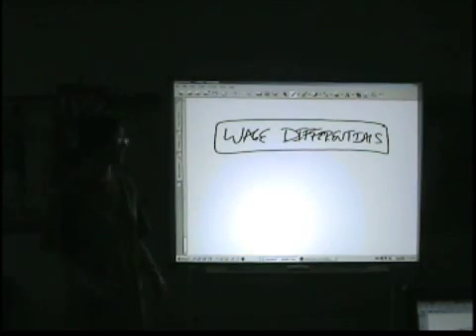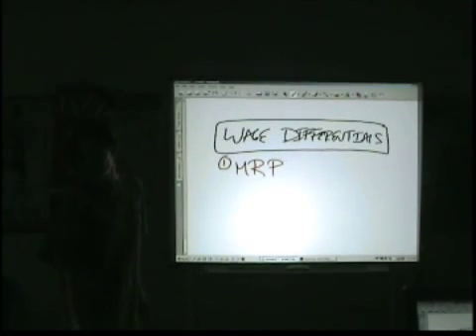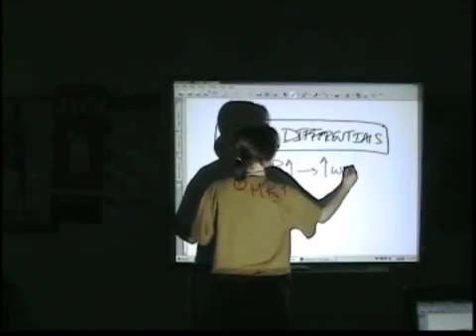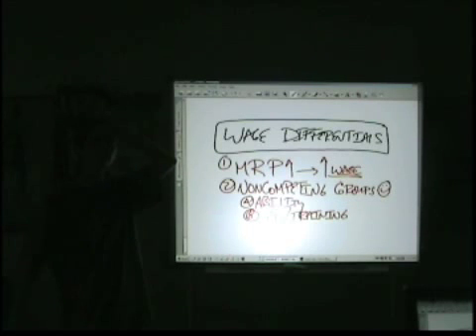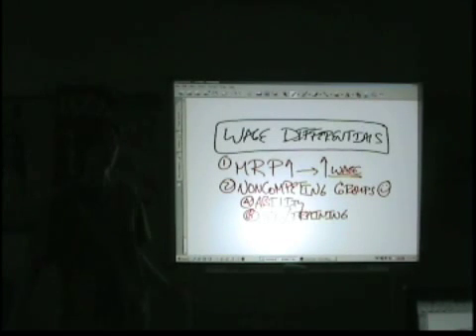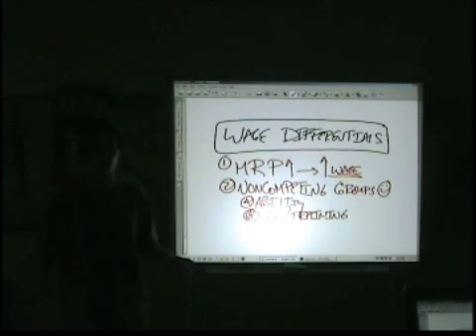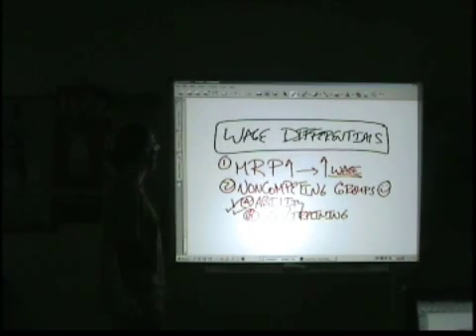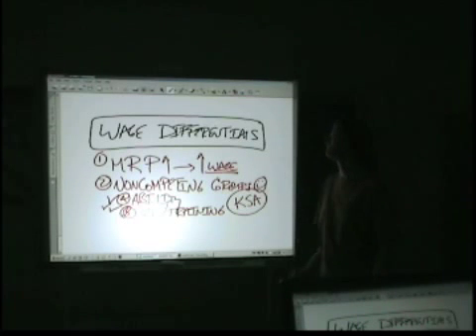AP Microeconomics Review for Unit 6 - Part 12